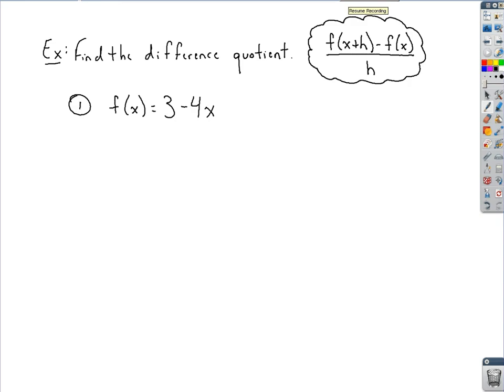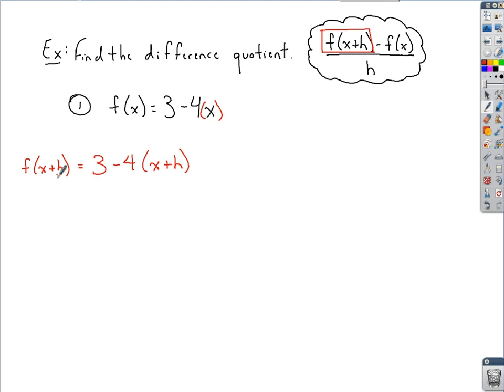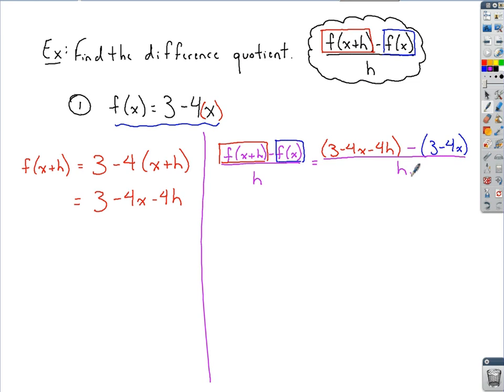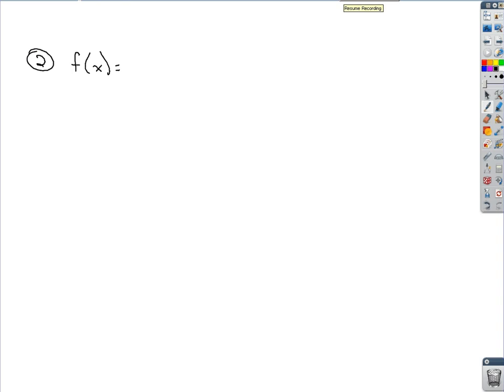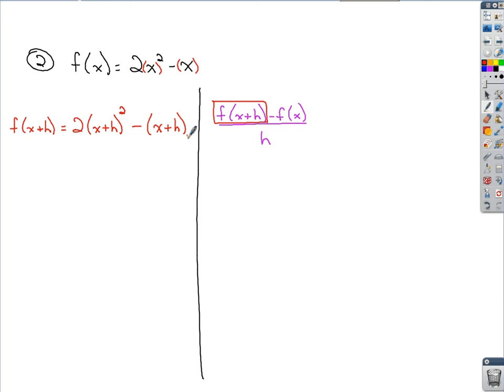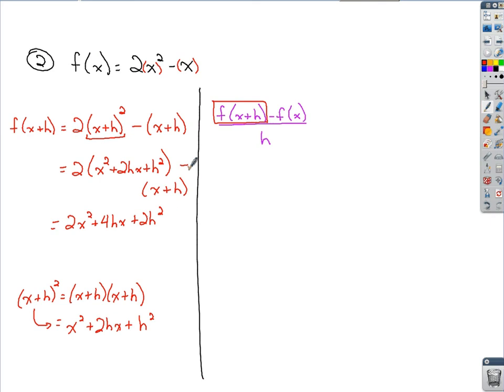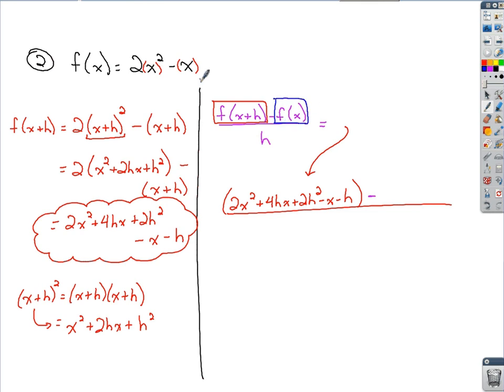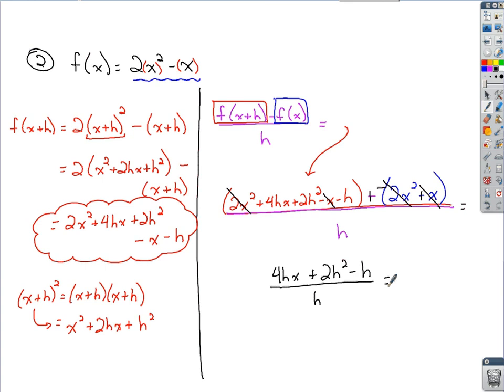Algebra Review - Difference Quotient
This brief lesson demonstrates a couple of examples of how to find the Difference Quotient for a given function.